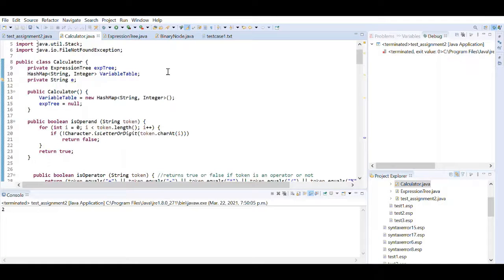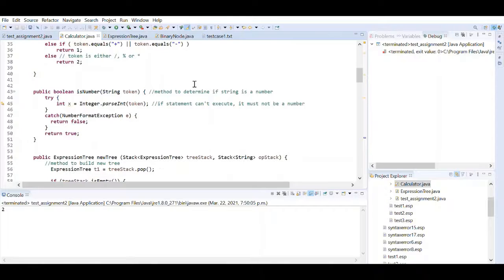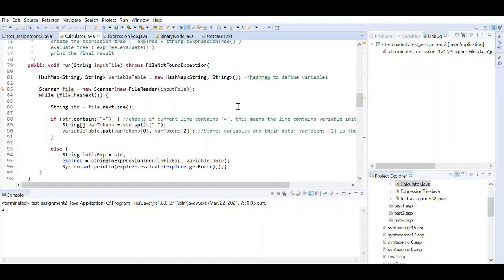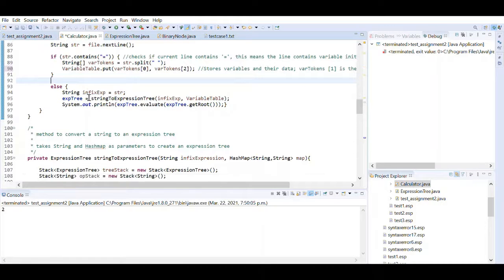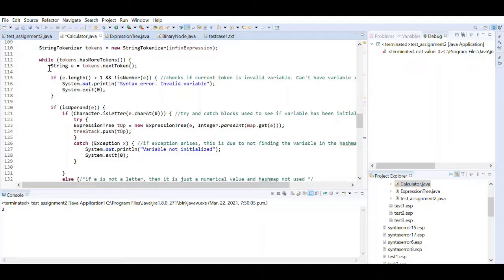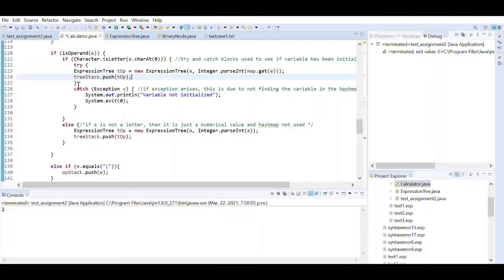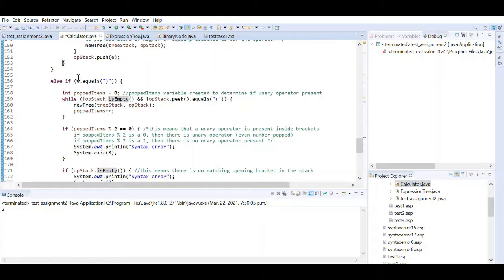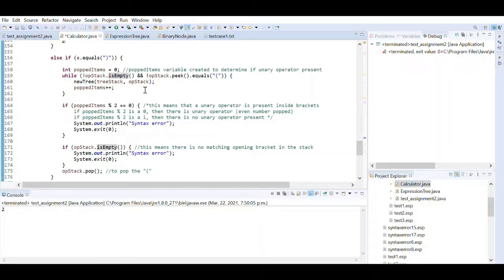COMP251 Assignment 2 - Part 1